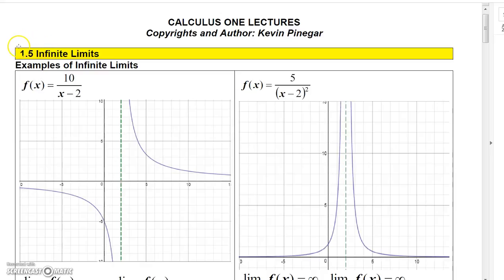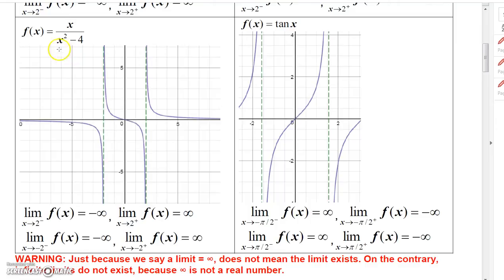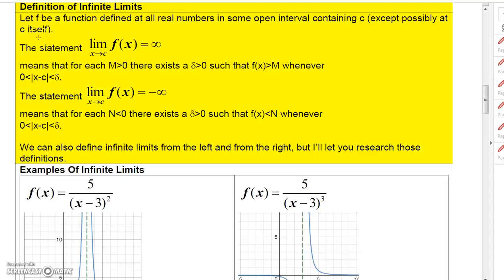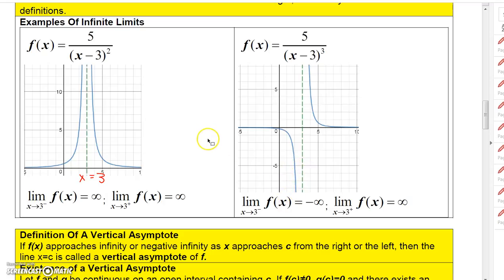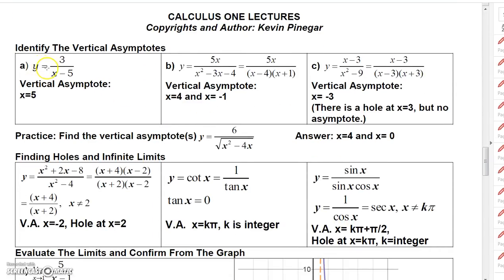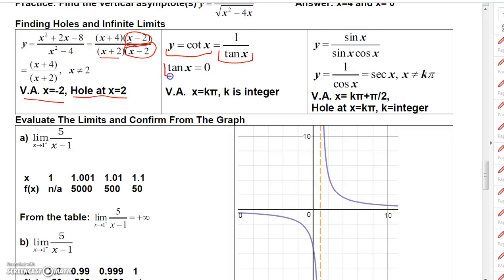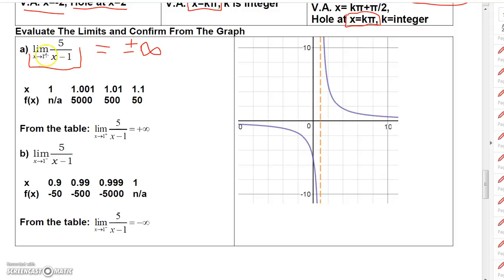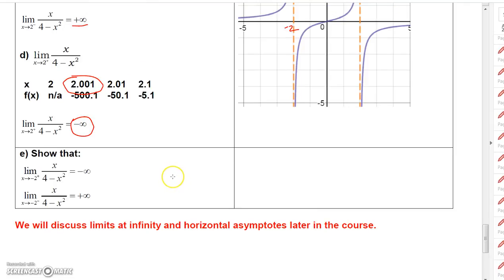Calculus 1 Lecture 1 5 Infinite Limits